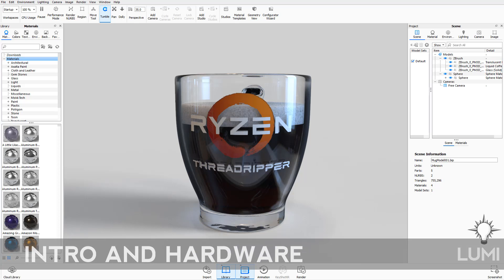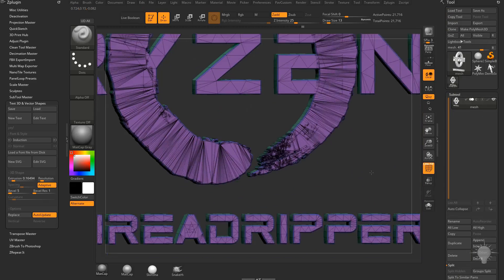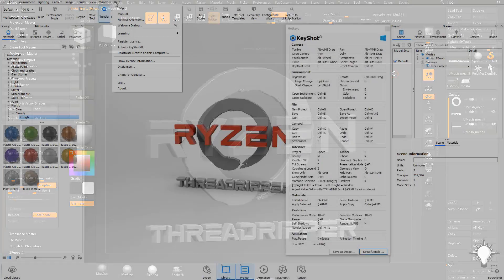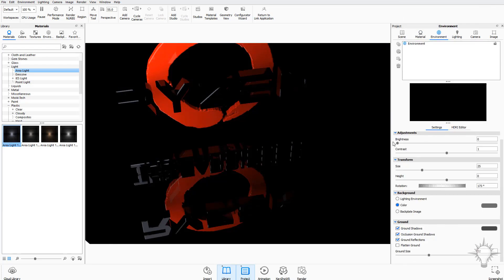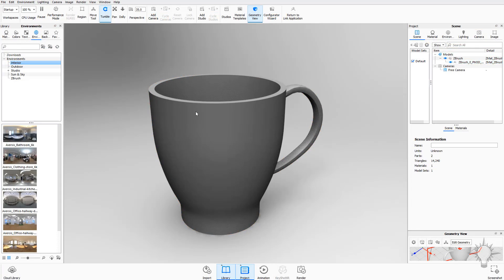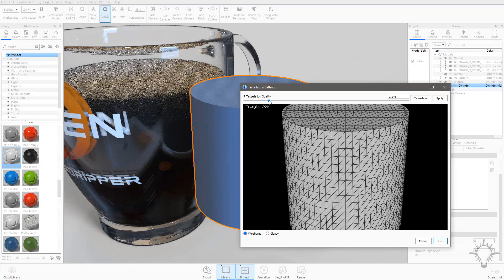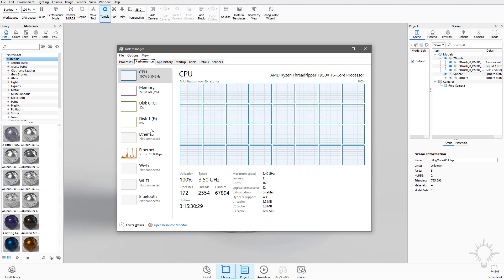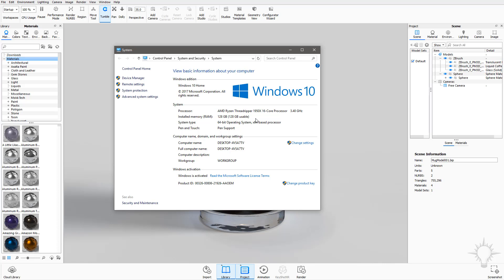001 Intro And Hardware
AMD Ryzen Threadripper 1950X provided by AMD